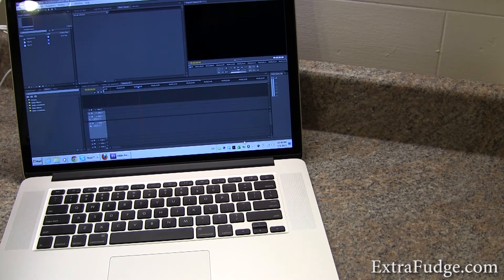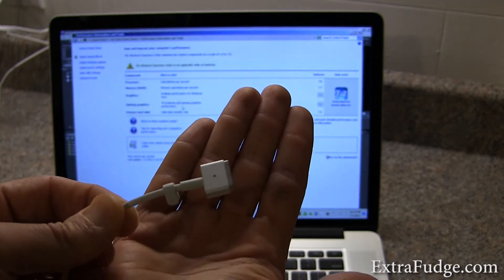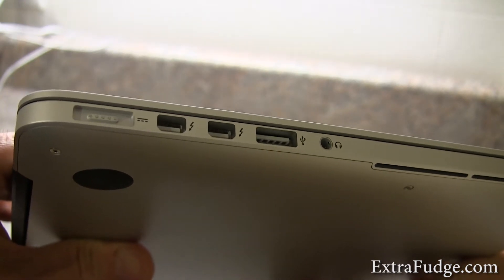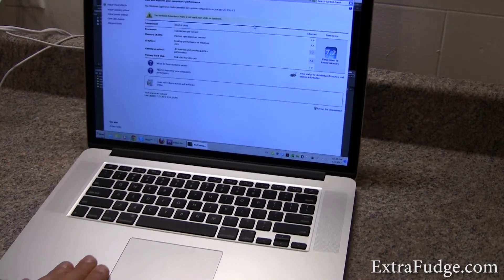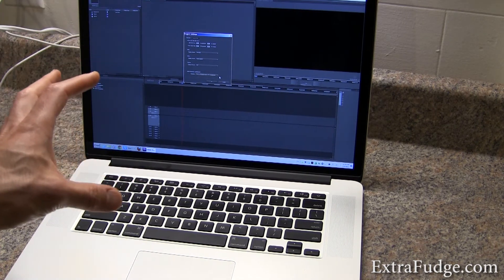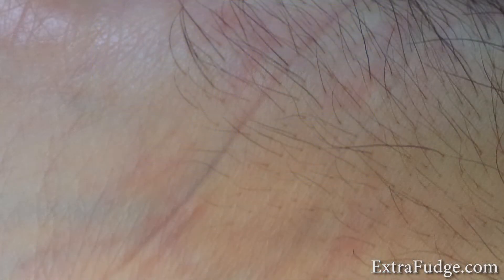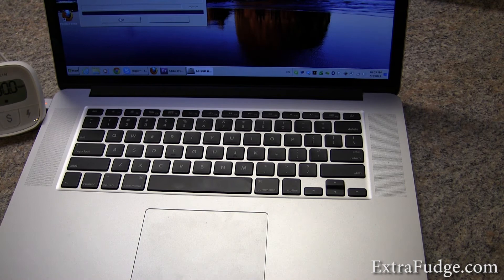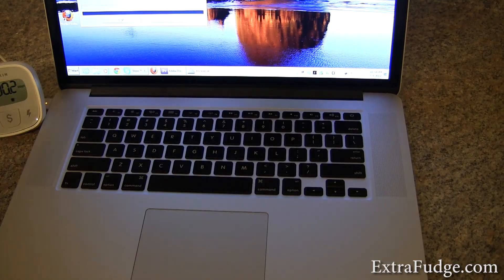MacBook Pro With Retina (Mid 2012) Review - Part 1/2 (Running Windows 7)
This is part 1 of the MacBook Pro With Retina Running Windows 7 Pro Review.
If you have any questions just post in a comment.

To install windows 7 just use bootcamp assistance and then run the setup off the thumb drive that it created.  That will install everything you need.

Specs:
2.3GHz Quad-core Intel Core i7
16GB Ram
256GB Flash Storage